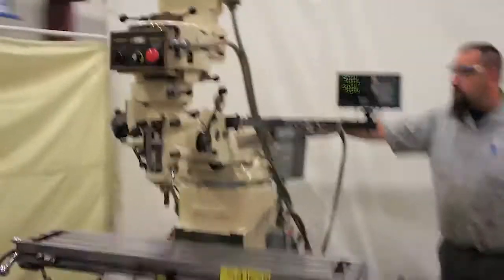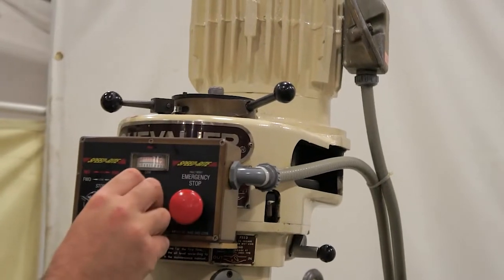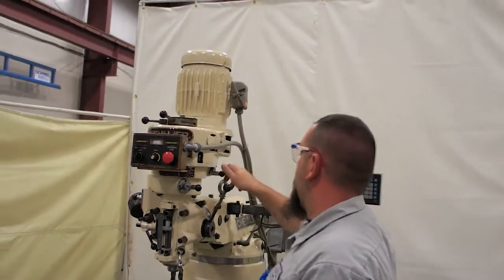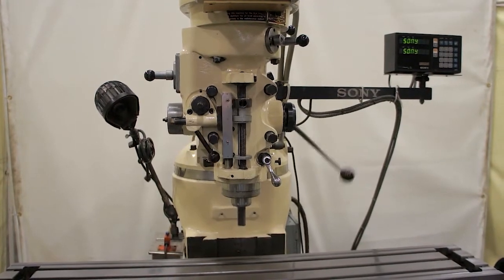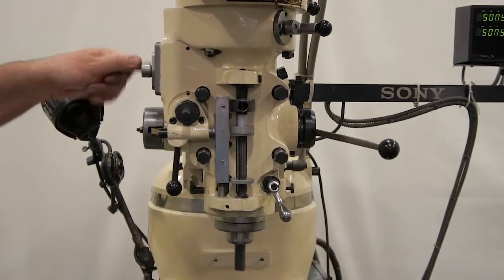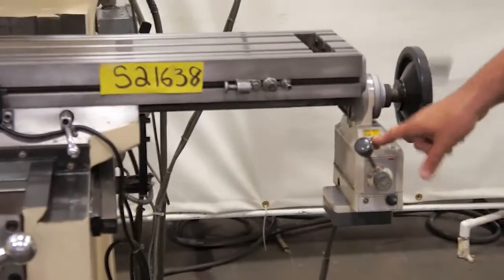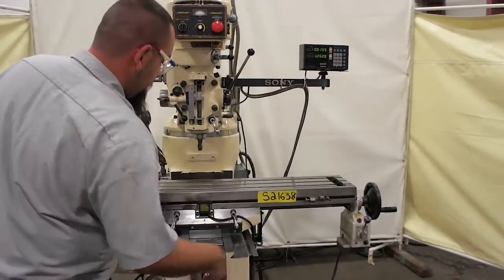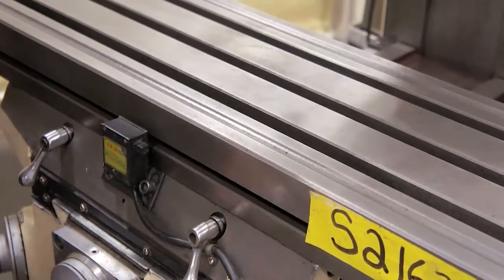CHEVALIER 3 HP 9" x 48" Vertical Milling Machine FM-2S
Model #: FM-2S

Details:
- Manufacturer: Chevalier
- Type: Vertical Mill
- Table size: 9” x 48”
- Spindle taper: R8
- Spindle travel: 5”
- 3 automatic vertical spindle feeds
- Originally a step pulley head
- Converted to an inverter variable speed head
- Variable speed: 60 – 5000 RPM
- Coolant mister
- 2-axis Sony digital readout
- Longitudinal table power feed unit
- Way cover
- Work light
- Bijur style lubrication
- Table stop dogs

Elect. Specs:
- HP: 3
- Volts: 230 or 460
- Phase: 3
- Cycle: 60

Price: $4,400.00